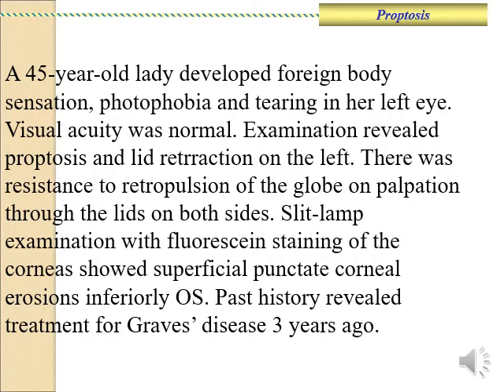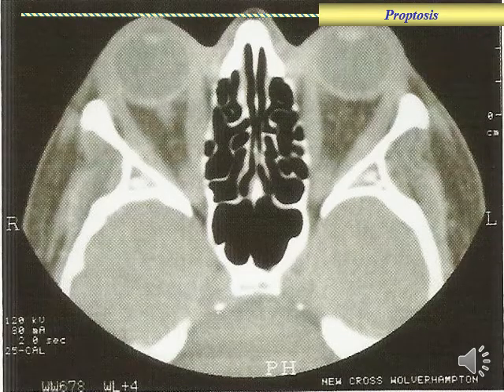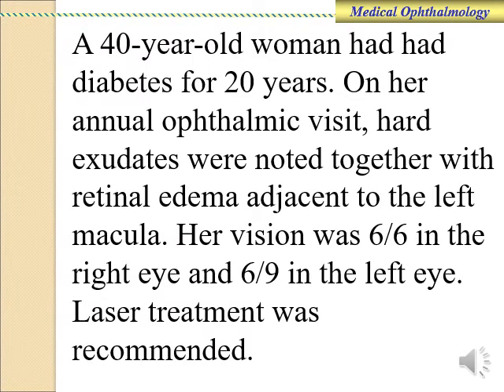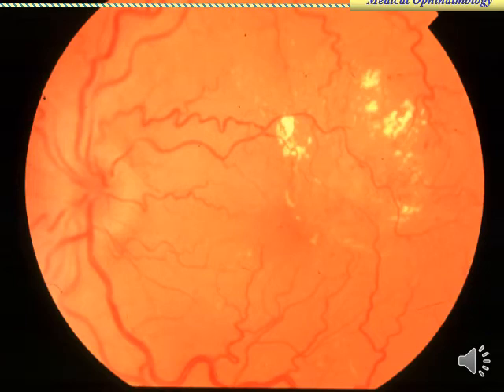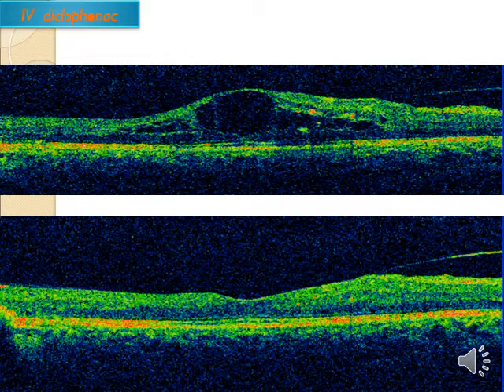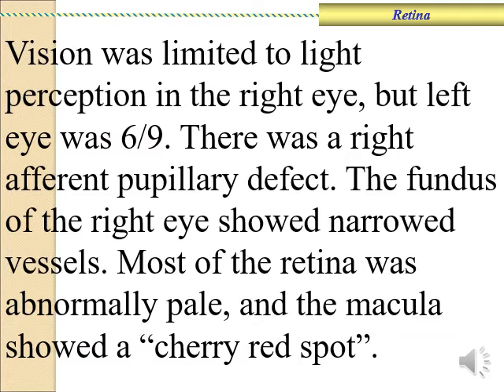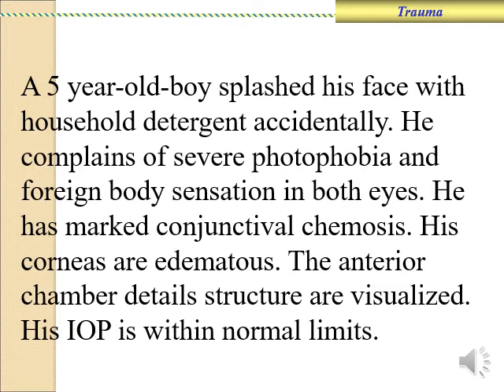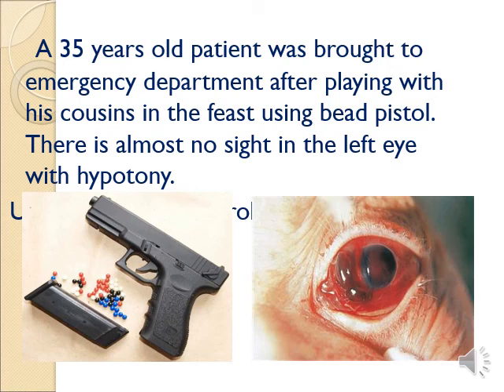Maha Revision 2020 first part-4yr-ophtha